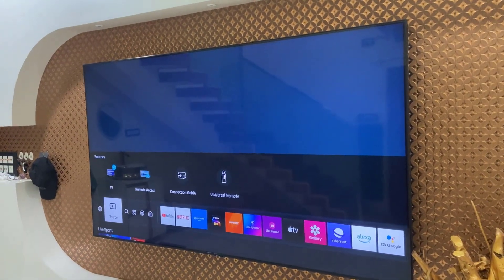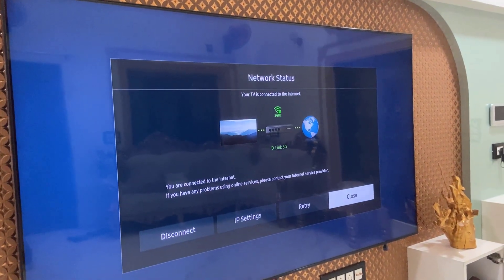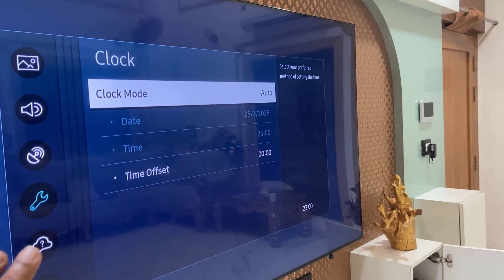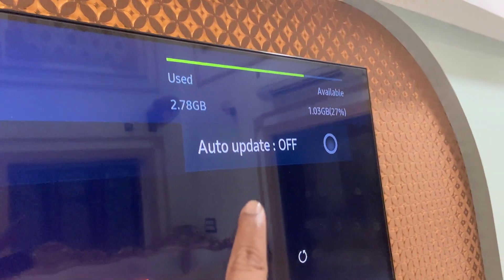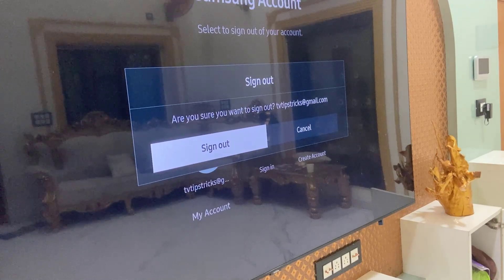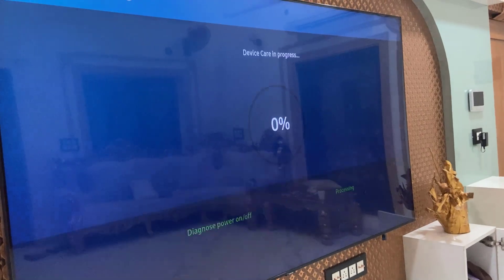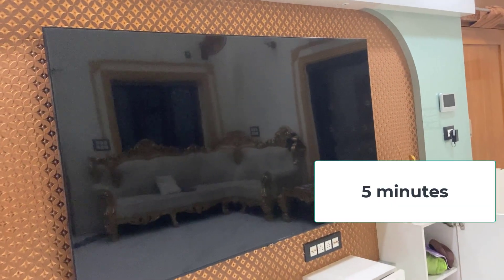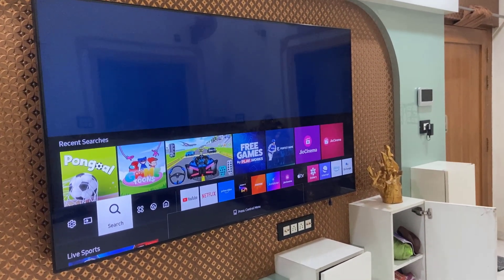How to Fix All Problems of Samsung Smart TV Apps & Games Not Installing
Are you tired of encountering issues when trying to install your favorite apps and games on your Samsung Smart TV? In this video, I will show you How to Fix All Problems of Samsung Smart TV Apps & Games Not Installing. You'll discover simple troubleshooting steps, from checking your network settings to ensuring your TV's software is up to date, that can resolve even the most stubborn installation problems. Whether you're a tech beginner or a seasoned user, our comprehensive guide will help you quickly get back to enjoying a seamless entertainment experience. Don't miss out on these easy fixes and tips to enhance your Samsung Smart TV's performance